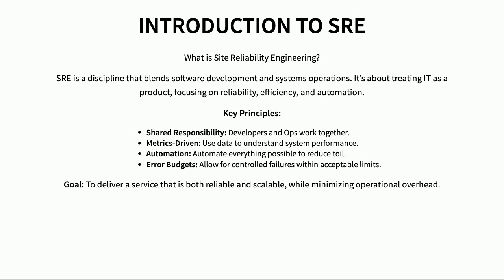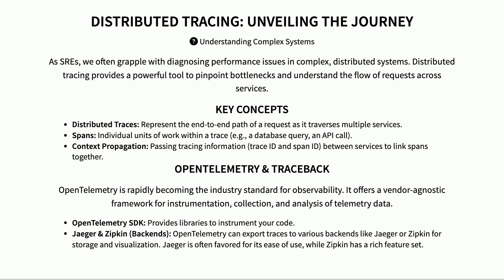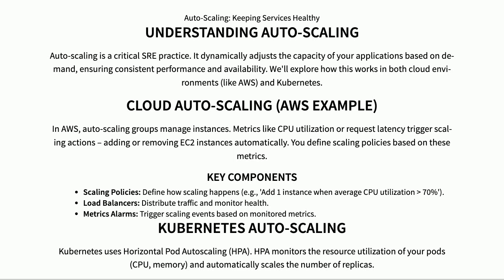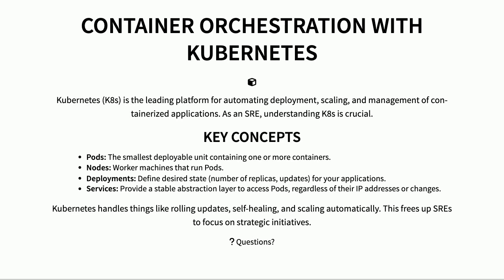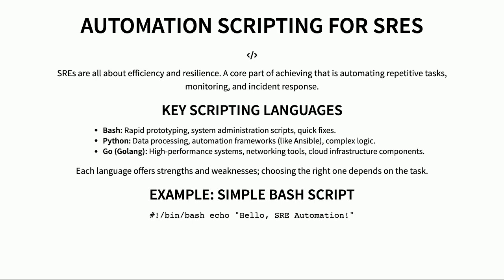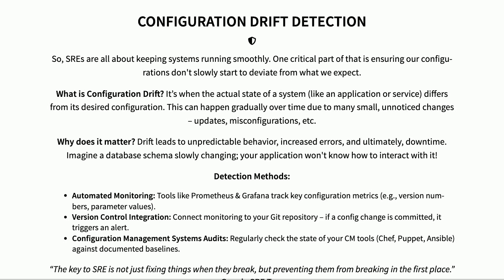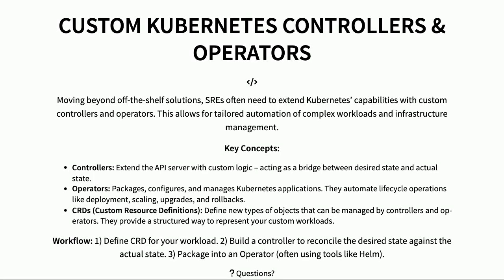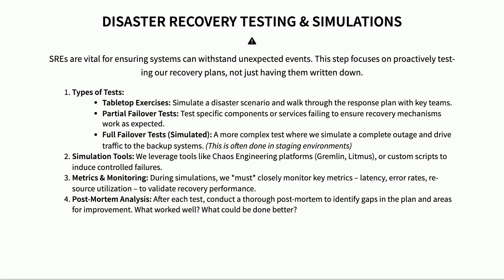Site Reliability Engineer (SRE)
SREs are the superheroes of tech – blending software development and operations to keep systems running smoothly and reliably. They use data & automation to prevent outages, improve performance, and champion a culture of continuous improvement. Basically, they make sure your favorite websites don't break!